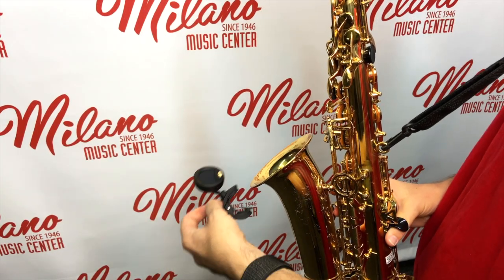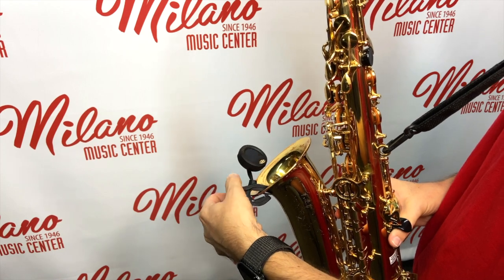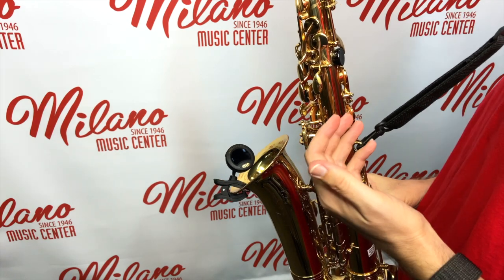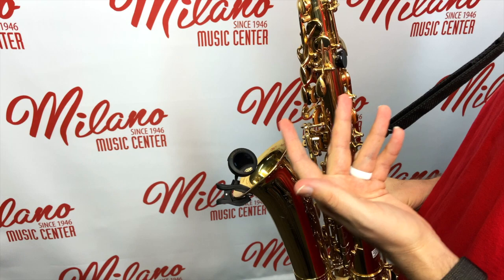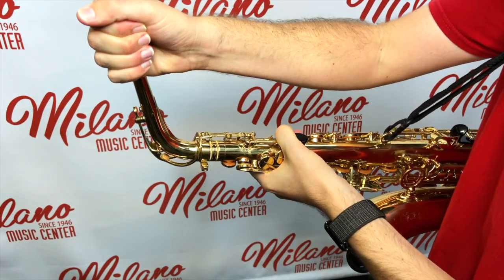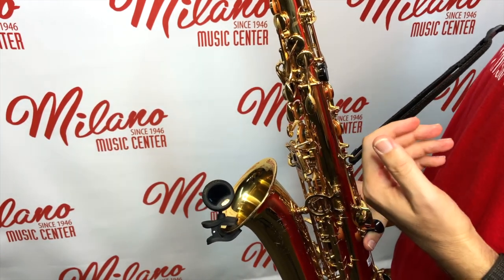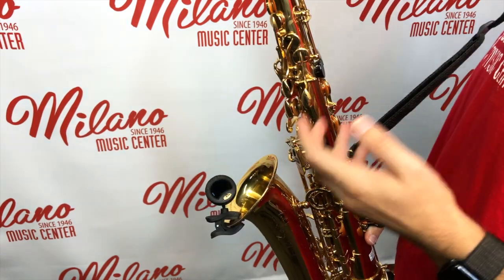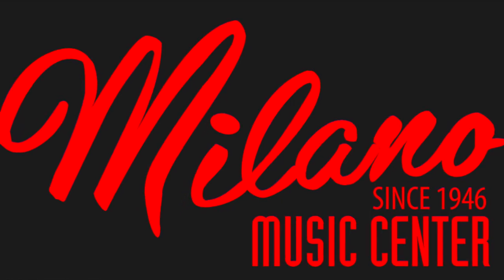Clip On Tuners for Woodwind Instruments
Cody explains how to use a clip on tuner on woodwind instruments.
Milano Music Center is a family owned full service music store.